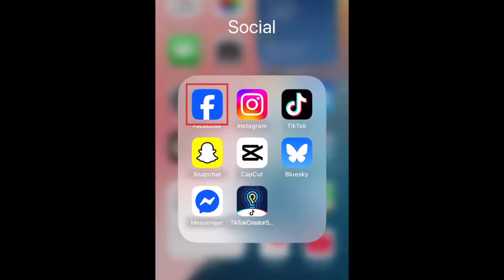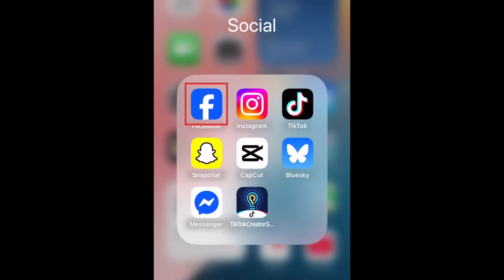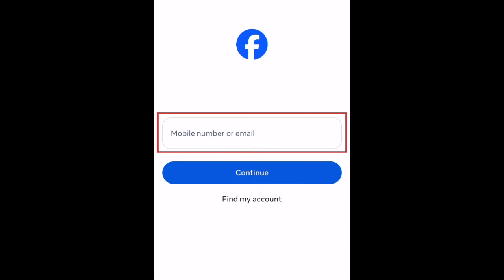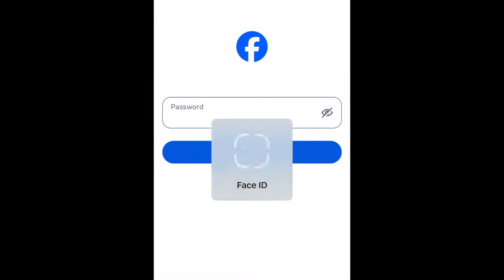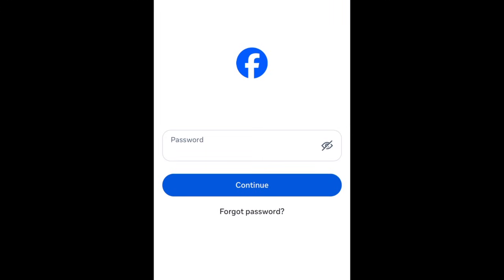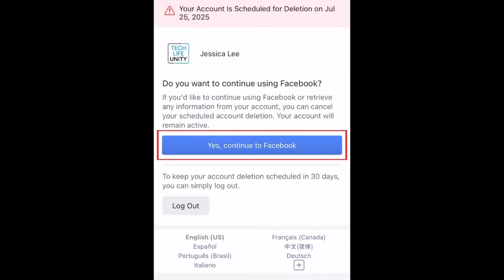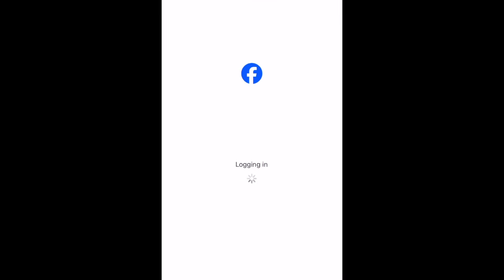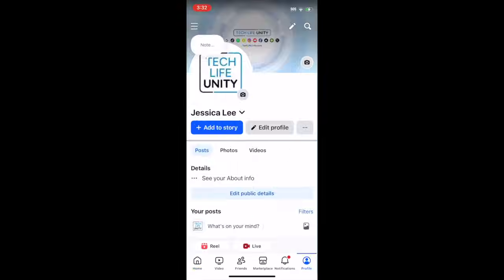How to Reactivate Your Facebook Account in 2026 (Full Guide)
Deactivated or deleted your Facebook account but now want to undo it? We’re here to help. Watch this video to learn how to reactivate your Facebook account on the mobile app.

To reactivate your deactivated or deleted Facebook account, open the Facebook app and log in using your email or phone number and your password. If you had requested to permanently delete your account, you will only be able to reactivate it within 30 days after submitting your deletion request. Once you’re logged in, tap Yes, Continue to Facebook to get back on Facebook and reactivate your account, with all of your posts, friends, and other data intact.